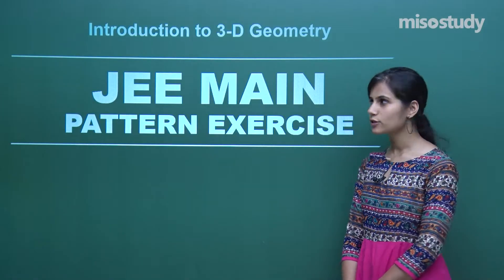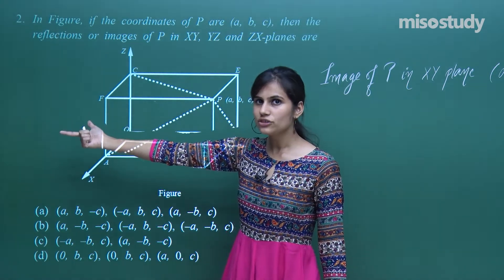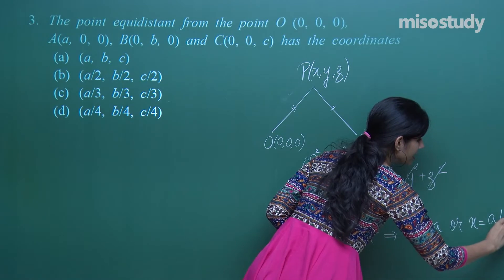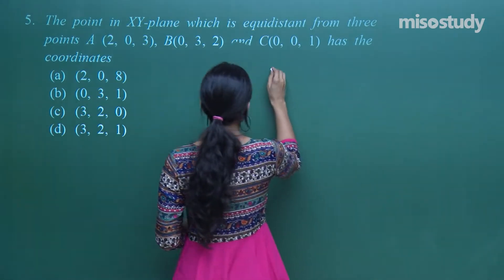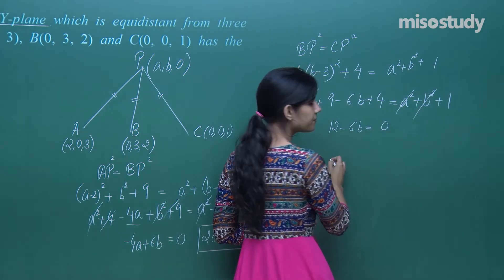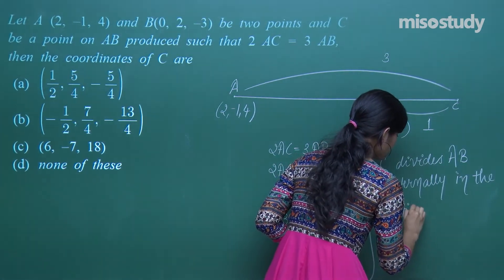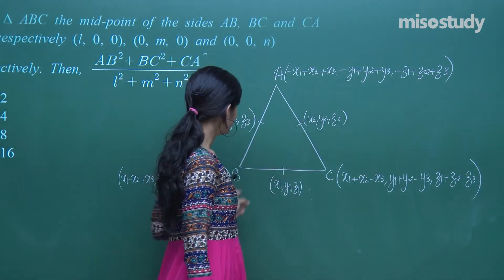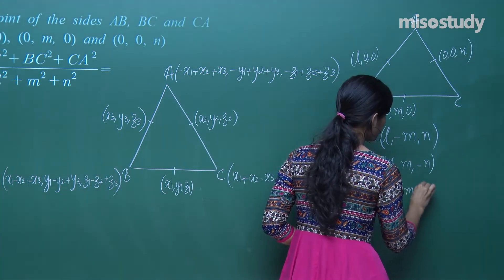JEE Mathematics | 12. Conic Sections | JEE Main Pattern Question Exercise | In English | Misostudy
▶ JEE Mathematics
▶ 12. Conic Sections

1. HD Video Lectures Designed by The Expert Faculties
2. Theory & Problem-solving Lectures of Full Syllabus
3. Chapter-wise Exam Pattern Question Exercise (Sample Question Papers)
4. Chapter-wise PDF e-Books
5. Chapter-wise Online Test
6. 24X7 Doubt Clearing
7. Hard Disk / Pen Drive / SD Card Courses (No Internet required)
8. 24X7 Online Streaming Course
9. Lecture Download Support for Android and iOS